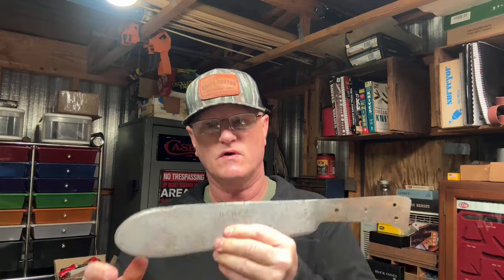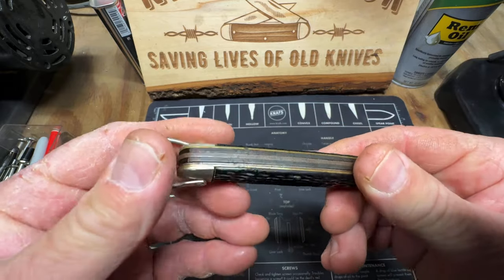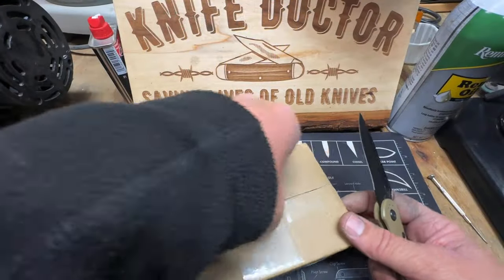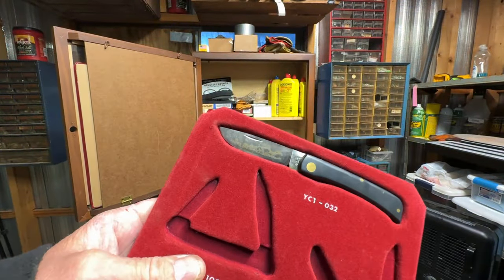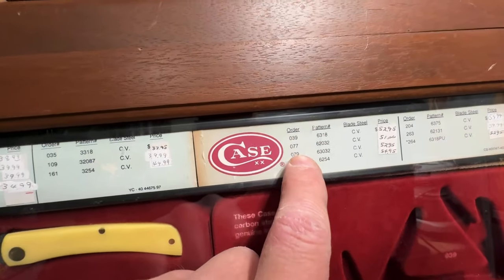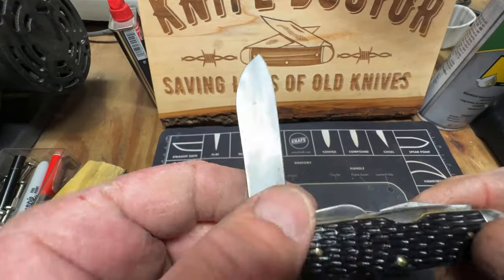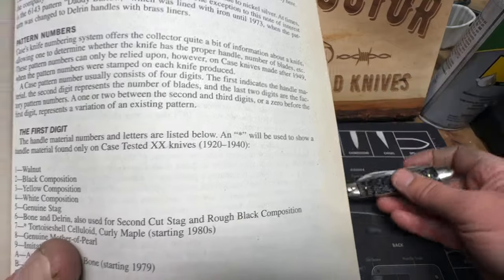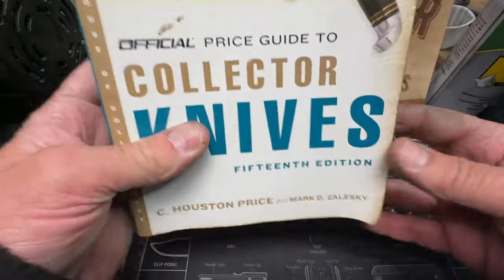Case XX Knife Quest Begins + Cleaning and Unboxing Adventure!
In this video, I will be cleaning a 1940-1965 CASE XX camp knife and unboxing a new Case knife to add to my growing collection to begin my Quest to fill an old CASE XX Display Case I got from a Hardware Store now out of business. Join me on this cleaning and unboxing adventure as I showcase the process and share my love for these classic knives.

If you are a fan of quality knives and are interested in learning more about the history and care of Case XX knives, then you have come to the right place.

Keep up with my knife collecting journey and join me in discovering the beauty and craftsmanship of Case XX knives.